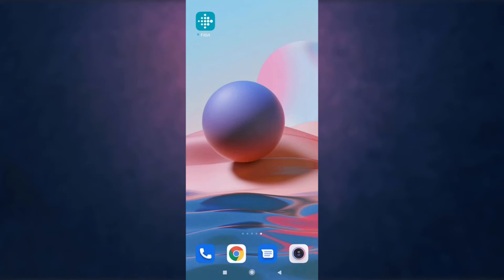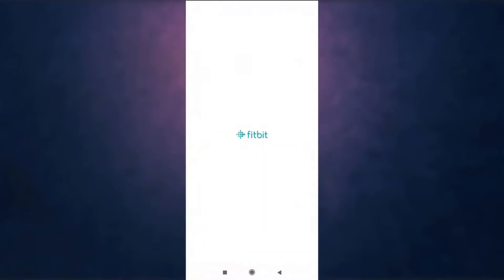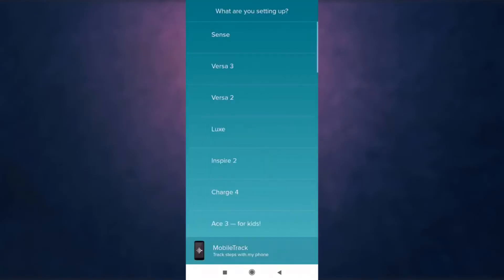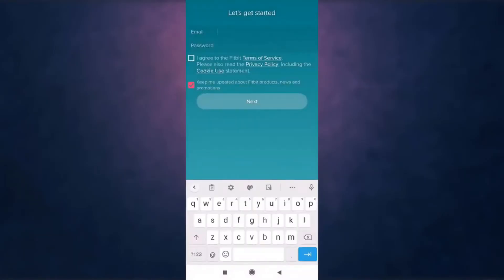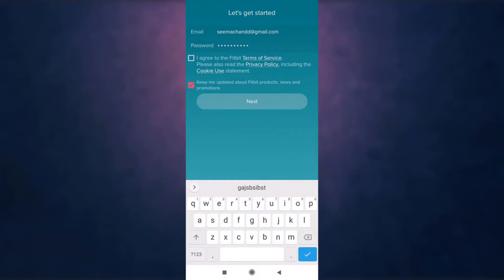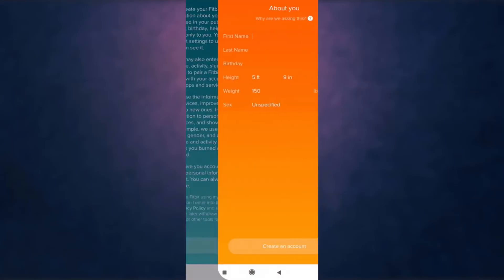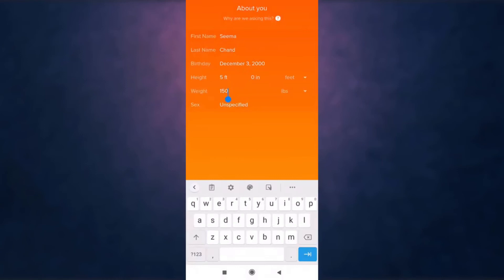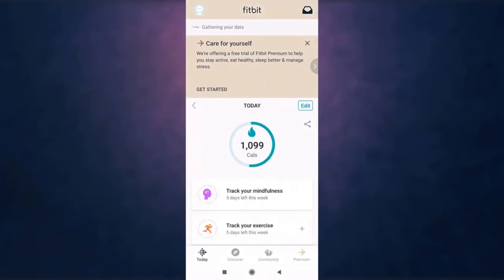Fitbit Account Signup 2022: How to Create a Fitbit Account?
I'm back with another tutorial video and in today's video, I'm going to show you how to sign up on Fitbit. First of all, open up your Fitbit app on your phone. After you open up your app, you will see the option to join Fitbit. Tap on it. Select what you are setting up. After that, tap on Setup, which is at the bottom of your screen.

Set a password for Fitbit terms of service and privacy policy: if you agree to Fitbit's terms of service and privacy policy, tap on the small square box, then tap on next.

Now scroll all the way down and there you'll see the option to "I agree." Tap on it. Enter your first name, last name, birth date, height, weight, and your sex

After you are done, tap on "Create an Account," which is at the bottom of your screen.

0:00 Intro
0:06 Fitbit Account Signup Tutorial
1:14 Outro